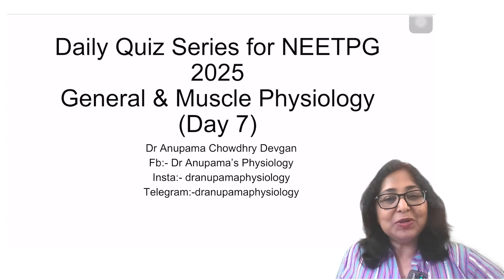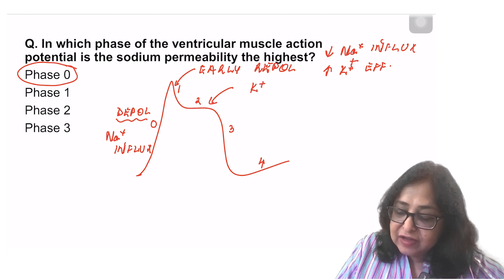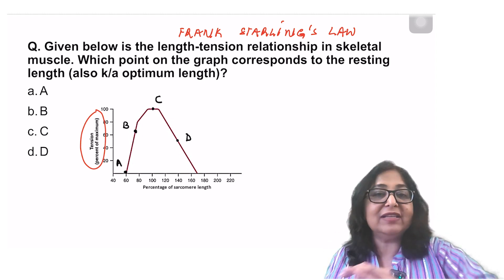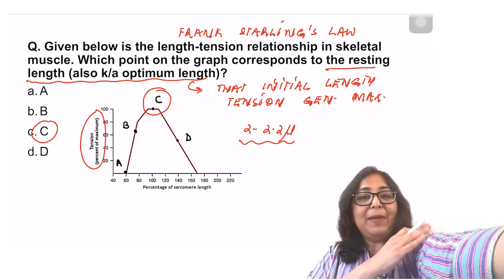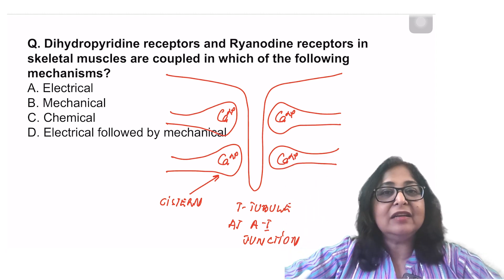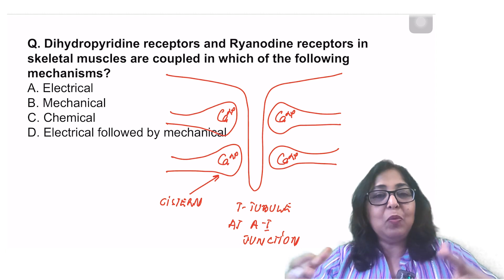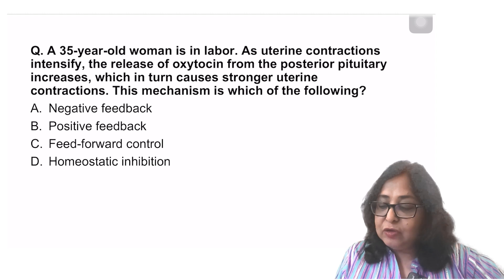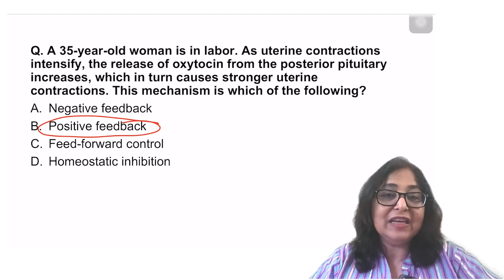Daily Quiz Series for NEETPG 2025- General Physiology & Muscle Physiology (Day 7)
🚀 Boost Your NEETPG 2025 Preparation with the “Physiology Daily Quiz” Series! 🚀

Join Dr. Anupama Chowdhry Devgan, a highly experienced and renowned faculty, as she delves deep into all the vital topics of 📚 Physiology, providing you with comprehensive insights.

In this video 📹 series she will cover all the important concepts, essential PYQs/ PYTs and best strategies to tackle 📝 the NEETPG paper with confidence.

Here’s the link to attempt this quiz

🔔 Don’t forget to follow & like Dr Anupama’s Social Media Handles for regular updates!

➡️ Follow on Instagram: dranupamaphysiology
➡️ Follow on Facebook: Dr Anupama’s Physiology